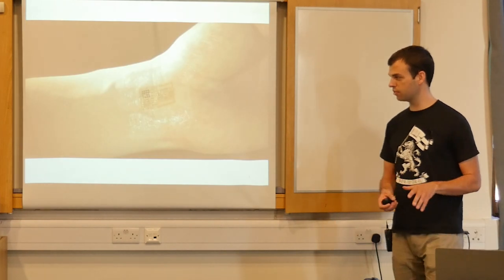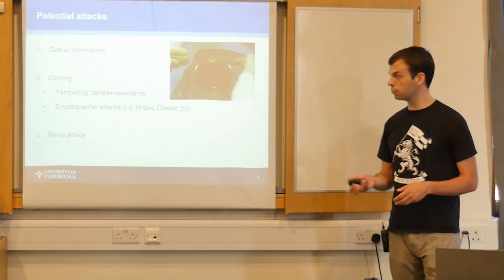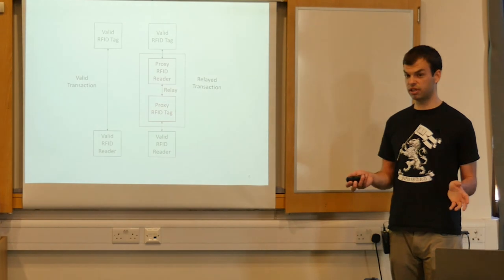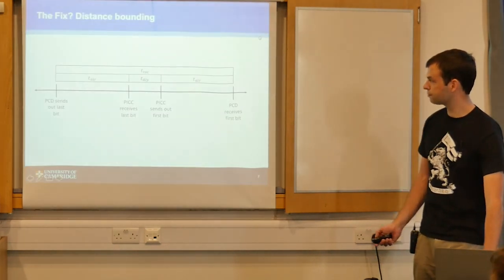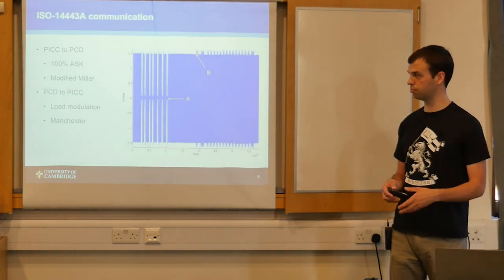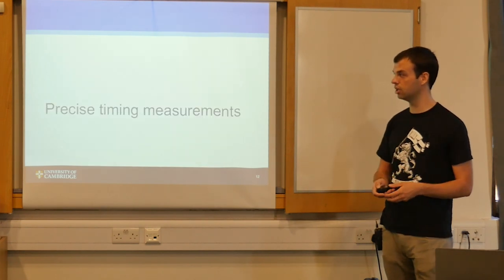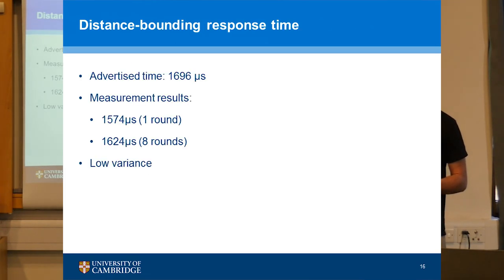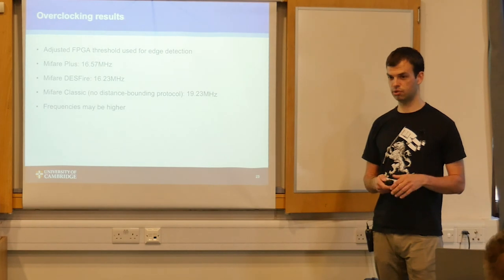Contactless Smartcard Security — Dominic Celiano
Part of the CHUtalks: Ideas. Research. Discoveries series from the Churchill College Postgraduate and Fellowship community.

Contactless smartcards are common, from our University ID cards to our bank cards. Many of these cards are specified to operate at 13.56MHz. What happens, though, if we use a different frequency, such as 16.00MHz?

To answer this question, Dominic explains the basic details of how contactless smartcards work, and present an example reader. Dominic then shows results from using both 13.56MHz and 16.00MHz with this reader. By taking this journey, we will uncover key lessons about the relationship between contactless smartcards and security, and show how using a higher frequency can allow for relay attacks.